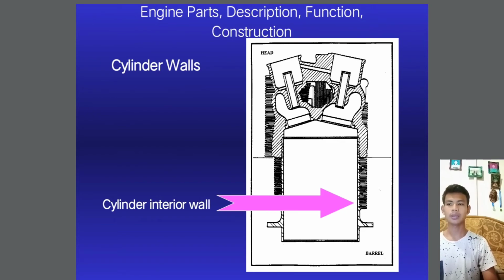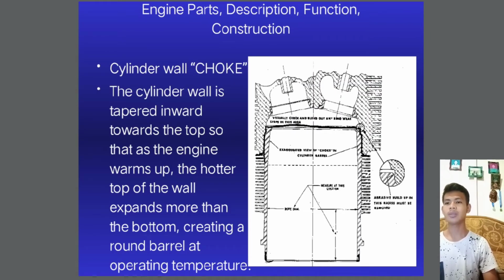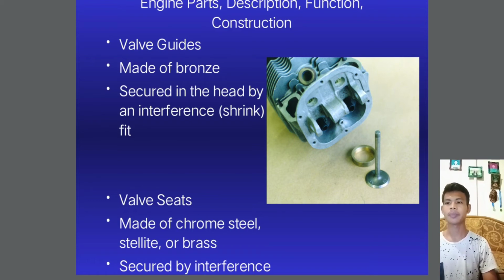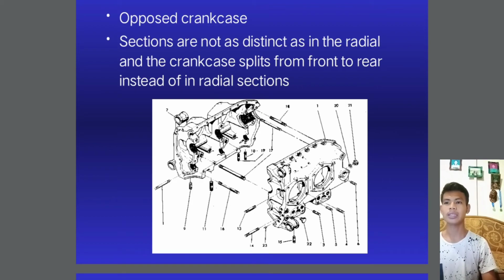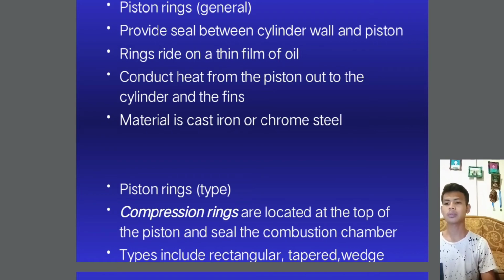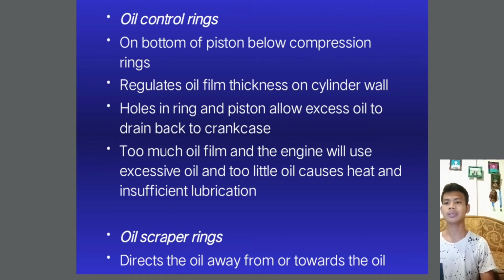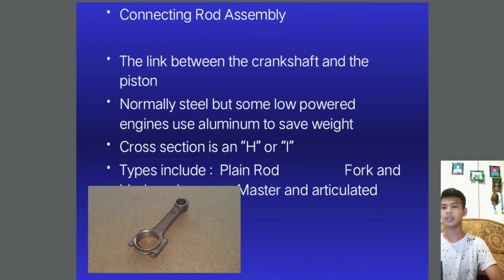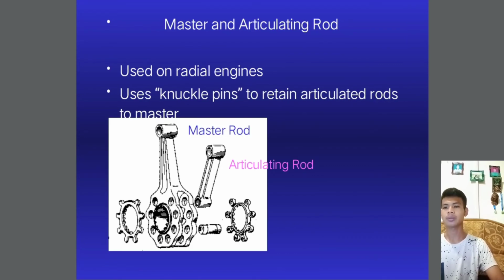Engine Parts , Description Function , Construction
Nama            : Agung Sulaiman

Nim.               : 19073002

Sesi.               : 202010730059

Task.              : 3

Lecture.        :

Wawan Purwanto, S.Pd, M.T., Ph.D

Padang State University